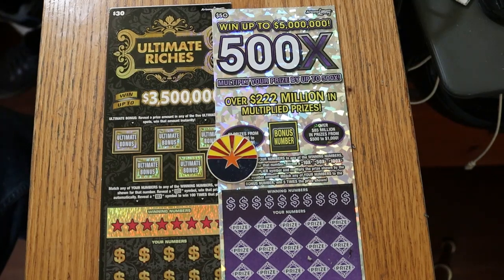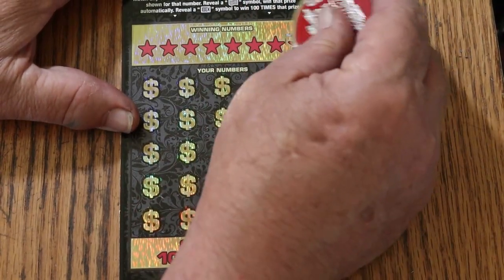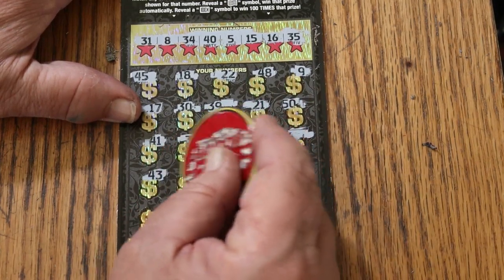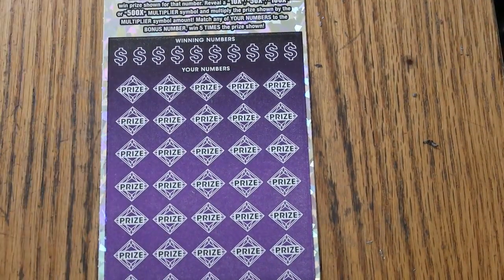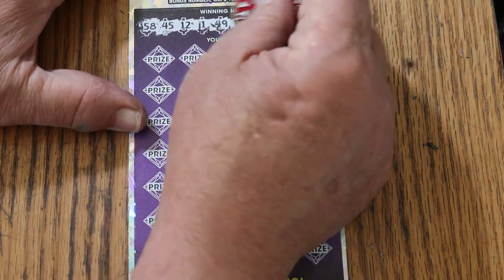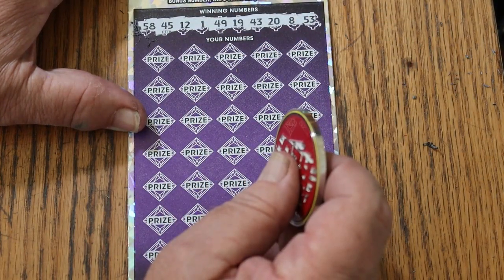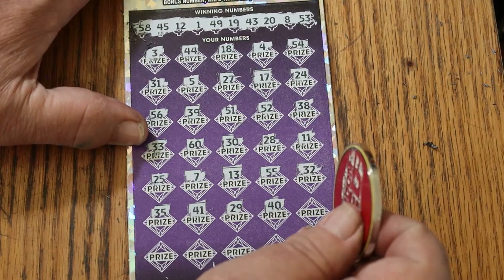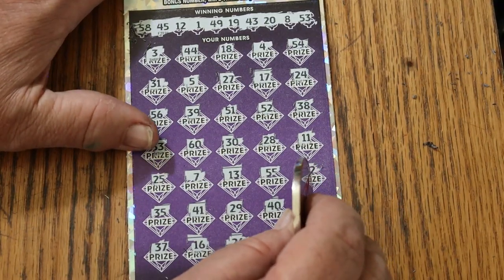💥$30 ULTIMATE MILLIONS💥$50 500X💥